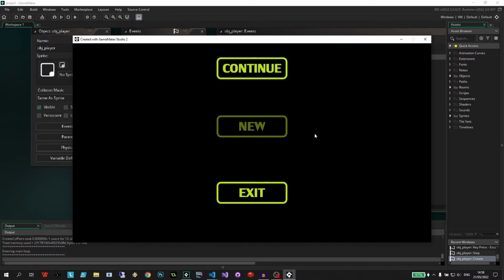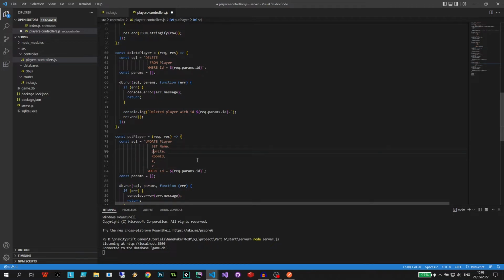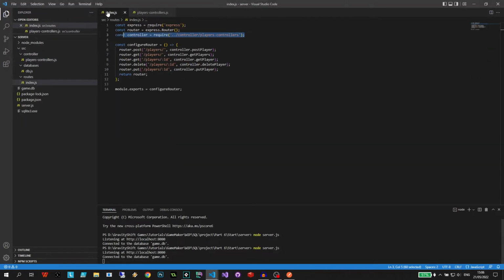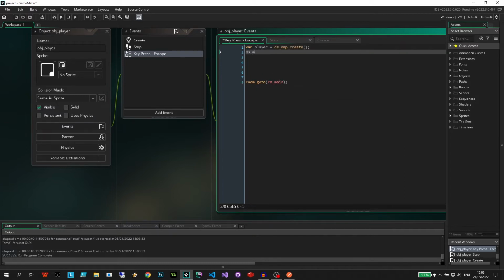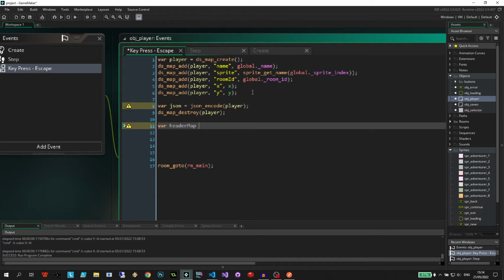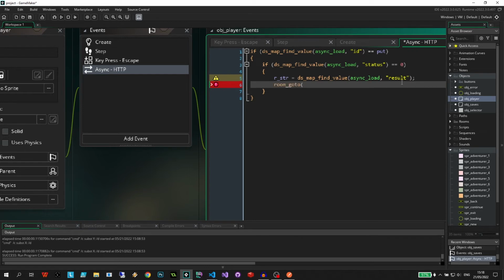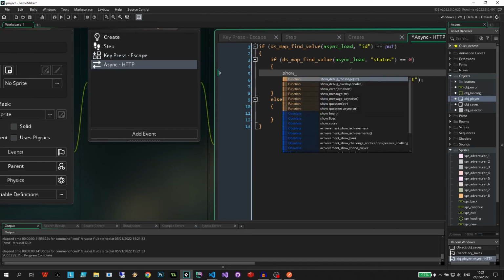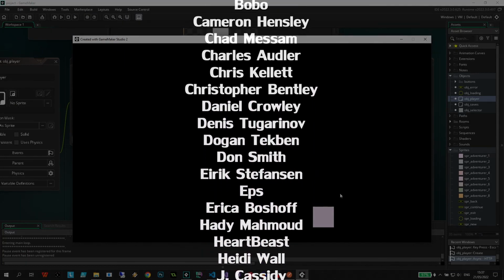GameMaker Studio 2 Databases - Part 6 - Saving Player Coordinates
Last time we made sure that player coordinates would be read as we spawned our player object into the room. This time, let's save the current player coordinates when we leave the room.

00:00 Intro
00:40 Adding the PUT endpoint
04:28 Testing via Postman
07:43 Update via GameMaker Studio 2
05:23 Testing
18:53 Outro